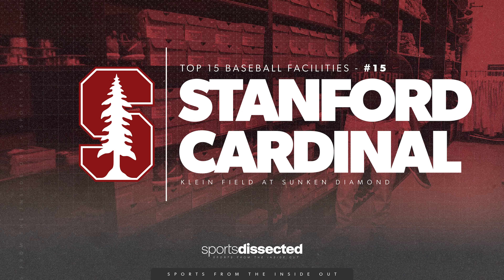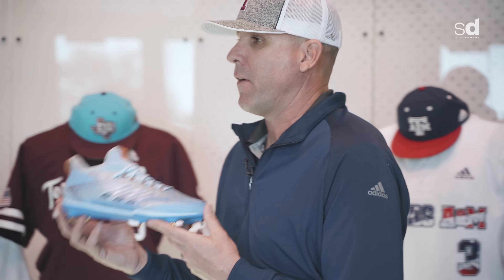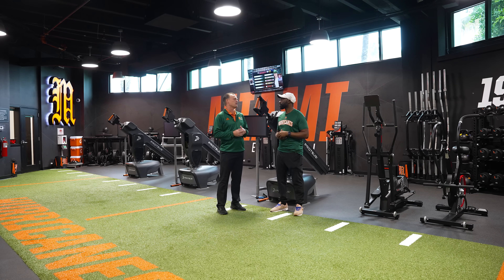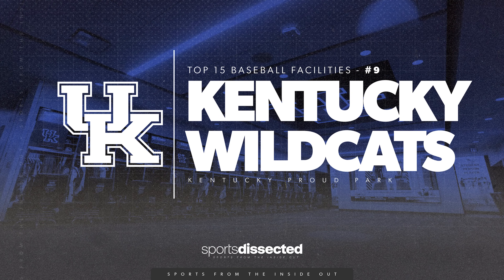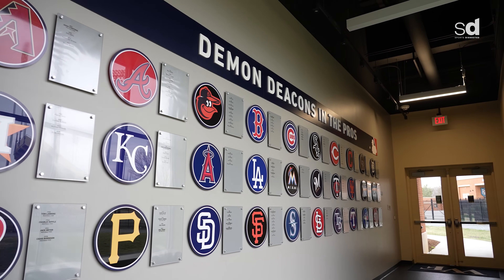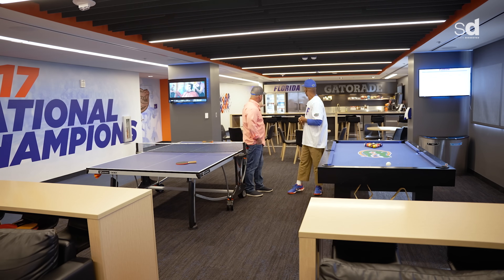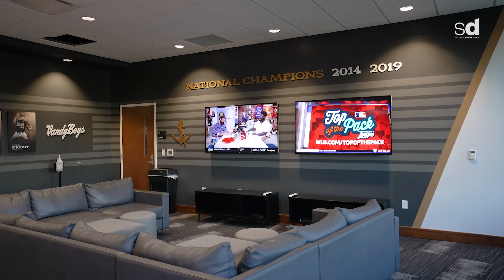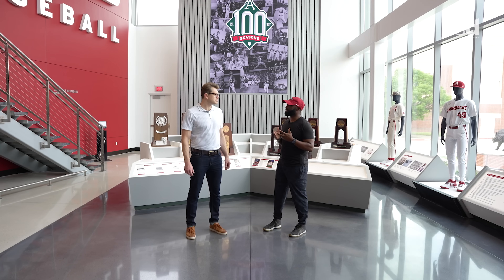The 15 BEST College Baseball Facilities We’ve Seen, RANKED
As we approach a new college baseball season, we bring to you the 15 best facilities we've toured, ranked.